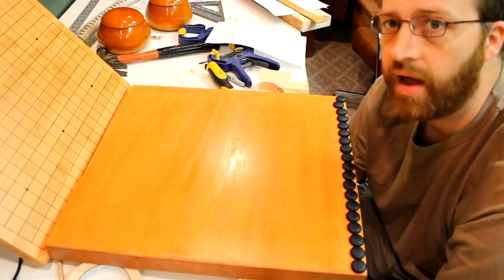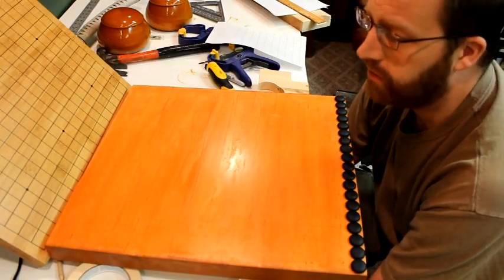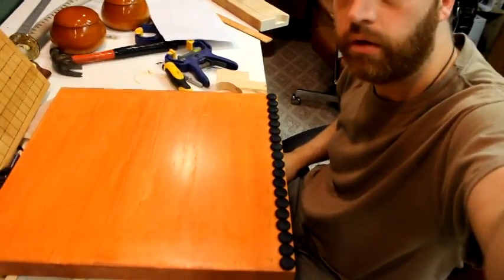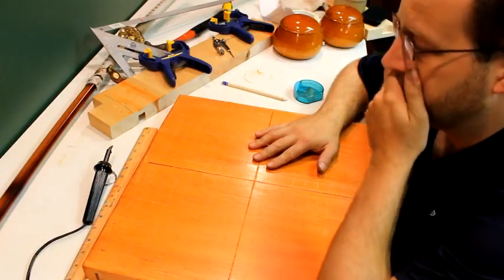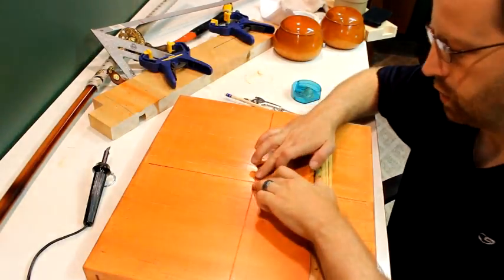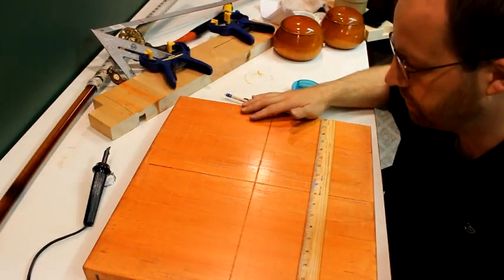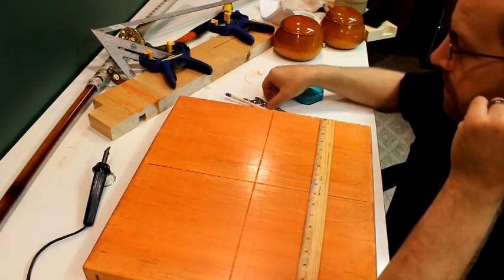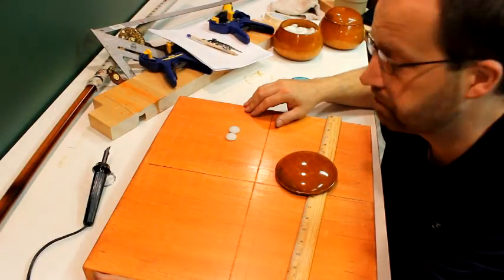Making a goban part 7,a+b, measuring the lines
I go over some easy methods for getting your measurements right and also some cheating methods. Enjoy